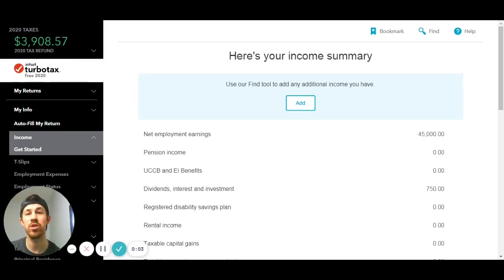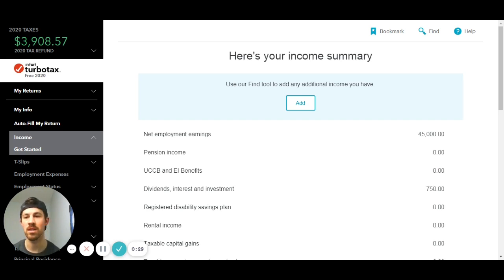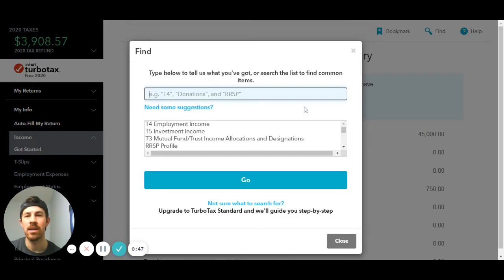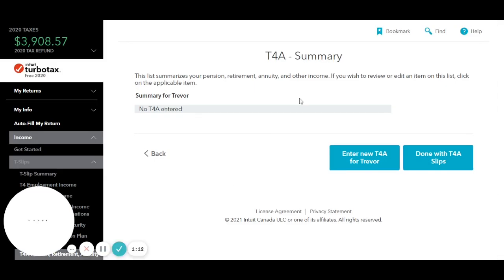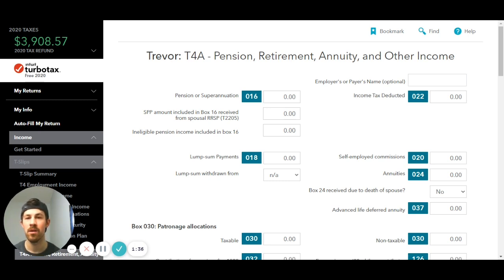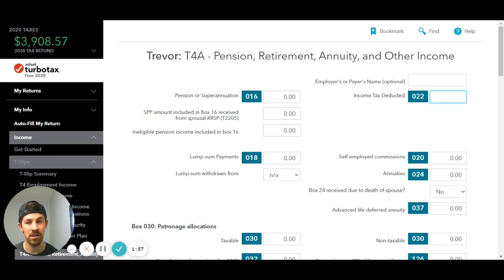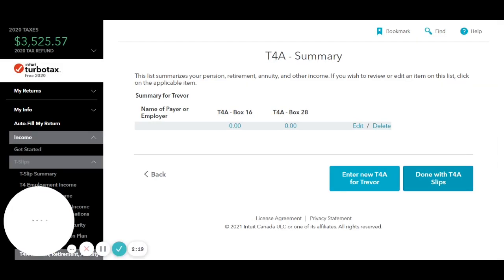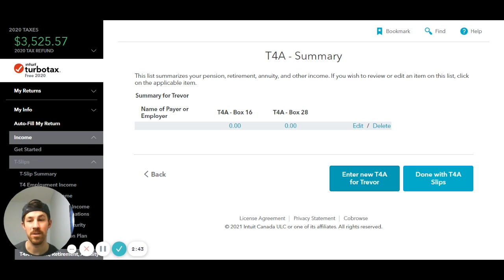How to report CERB, CRB on TurboTax | CERB UPDATE CRB UPDATE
How to enter CERB & CRB income into the free version of TurboTax

If you are using turbotax to file your 2020 taxes and received recovery benefits like CERB or CRB, you will receive a T4A or T4E slip.

I show you how to enter these slips in the turbotax software.

How to file taxes using TurboTax
How to use TurboTax
TurboTax Canada Tutorial
How to report T4A income

File your 2020 return with confidence!

Follow Nicks Taxes on Youtube, Instagram, Facebook and Twitter @Nickstaxes

Canada News Update and Stock Market Outlook
Get your CRB Payment Faster

Save your benefit $$ in a Canadian High Interest Savings Account (EQ Bank)